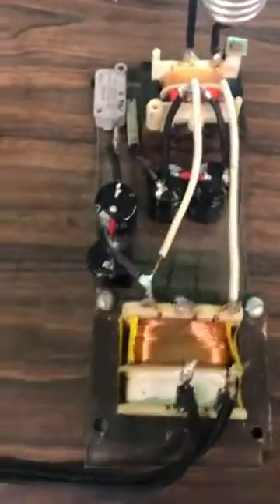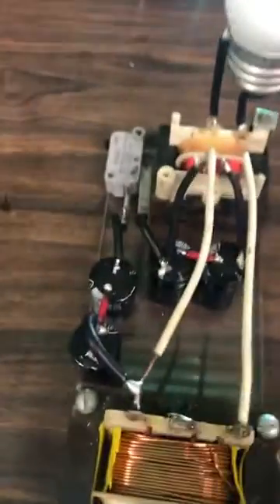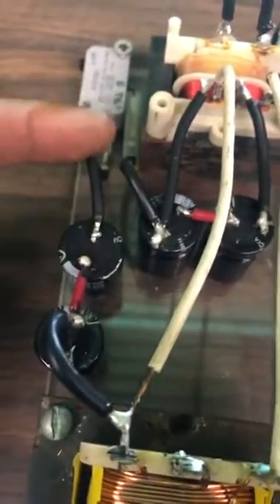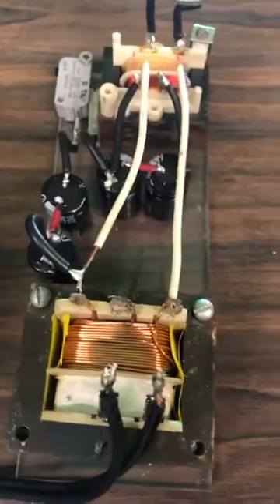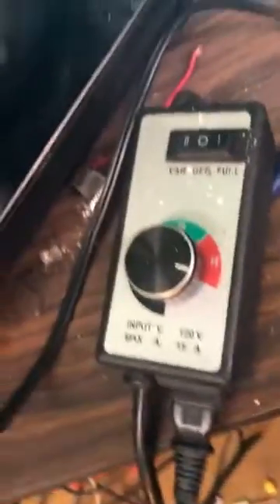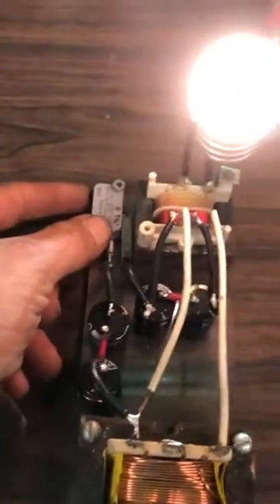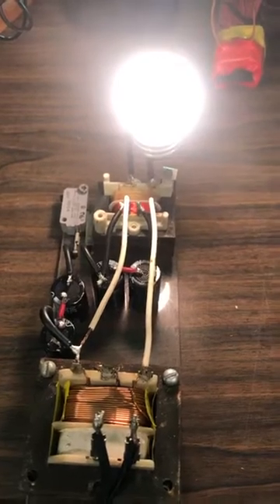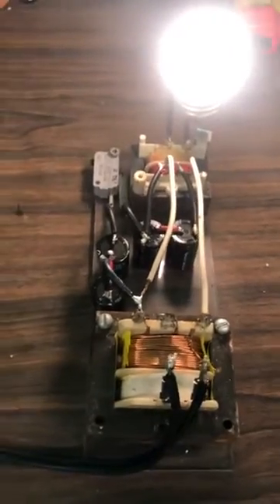Ring time electromagnetic resonator finished